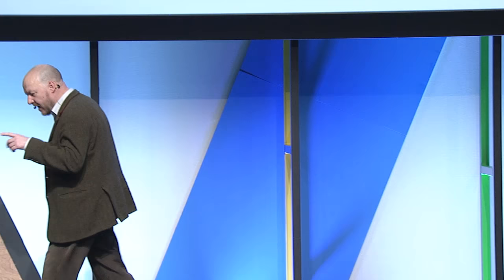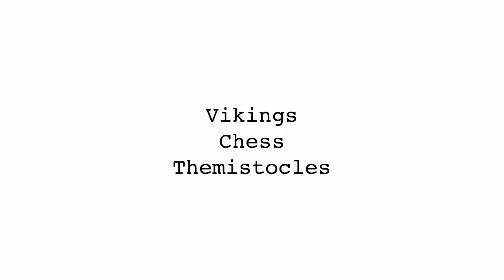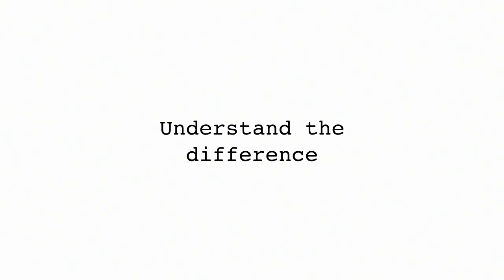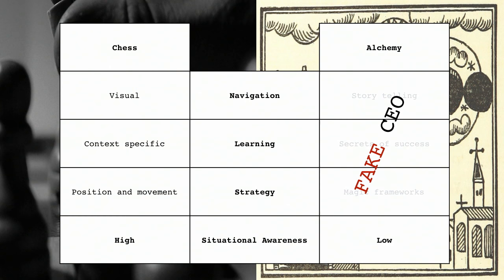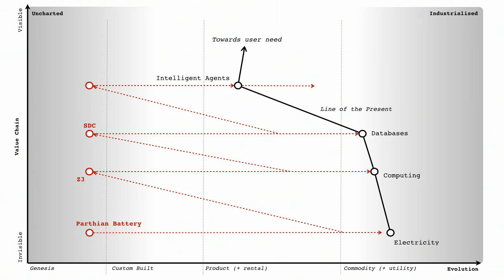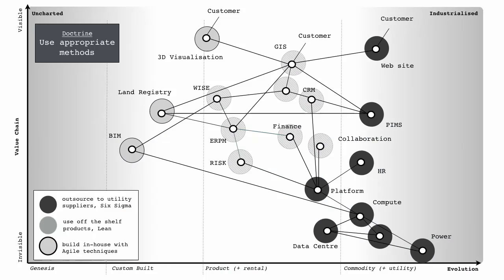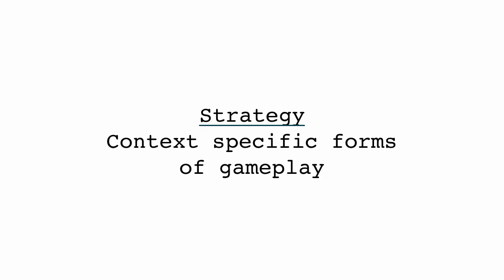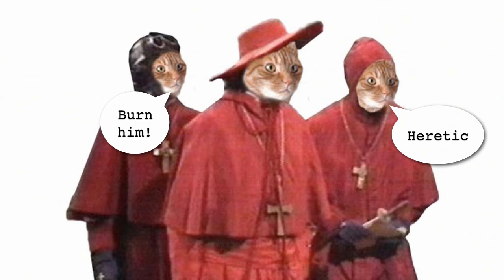Crossing the River by Feeling the Stones (Google Cloud Next '17)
Deng Xiaoping once described managing the economy as crossing the river by feeling the stones—in other words, have a direction, but be adaptive. But in a world of constant change, how do you determine the right thing to do? Which pebble to tread on? How do you understand where you’re going and where you need to go? How do you know if your strategy is right? Is there even such a thing?  Simon Wardley examines the issue of situational awareness and explains how it applies to the world of open source. Using examples from government and the commercial world, he explores how you can map your environment, identify opportunities to exploit and learn to play the game.